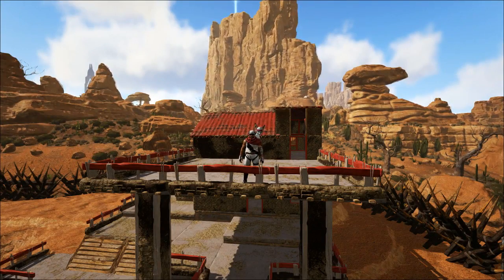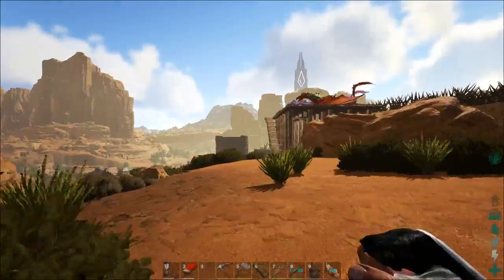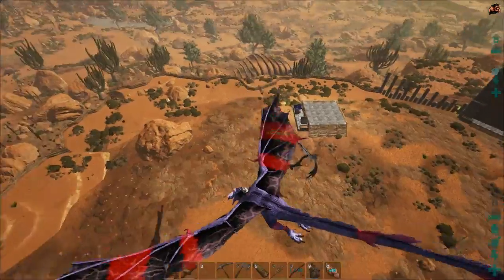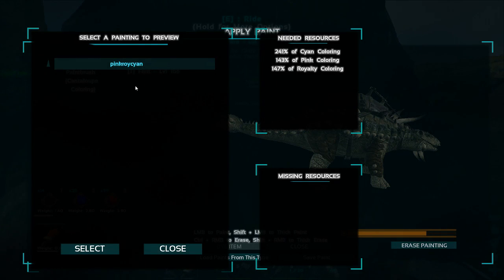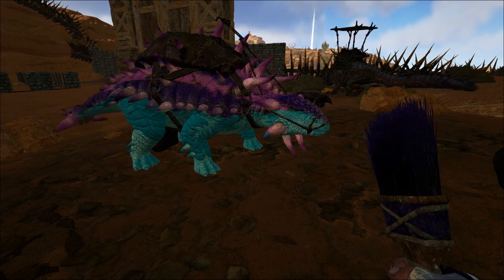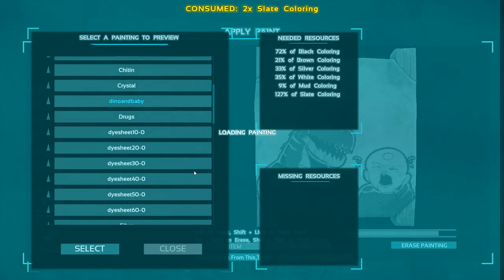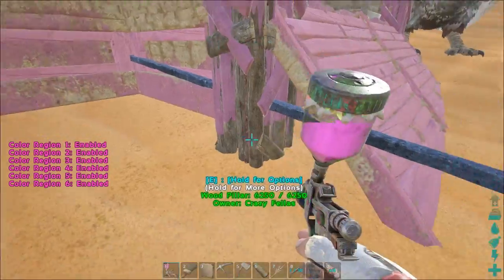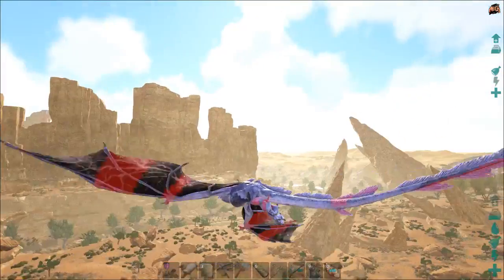Let's Play: ARK Scorched Earth ~ S06 E30 ~ Prank Time!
Howdy, folks and welcome back to ARK: Scorched Earth!
This DLC was just released and the trailer hit me like a truck right in the "woaaaaaa"-feels. So we're gonna do it!

The first episode will be singleplayer-goofing-around, afterwards we will play on the Crazy Fellas SE server.
The server will run the same adjustments as BMP P+ (more engrams, more xp, etc) and use Resource Stacks.

The DLC (ARK: Survival Evolved required to play):
Stranded naked, dehydrated & starving in a vast desert, even the most seasoned ARK survivors must quickly find water, hunt for food, harvest, craft items, and build shelter to have any chance for survival.
Use skills honed on ARK's faraway Island to kill, tame, breed, and ride the fantastical new creatures that have evolved to survive the Desert's ultra harsh conditions, including... DRAGONS!
Travel back and forth between the Island and the Desert to team up with hundreds of players across both worlds or play locally!